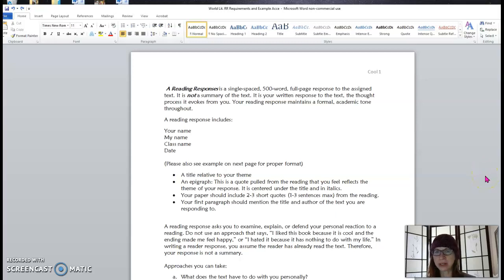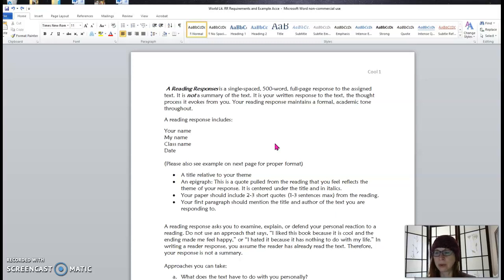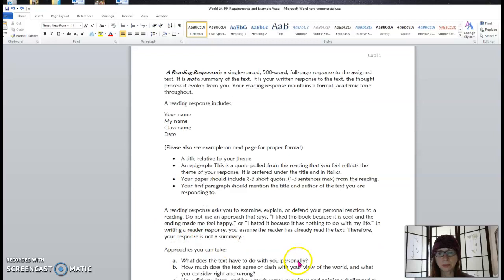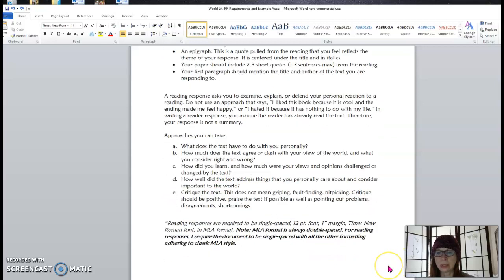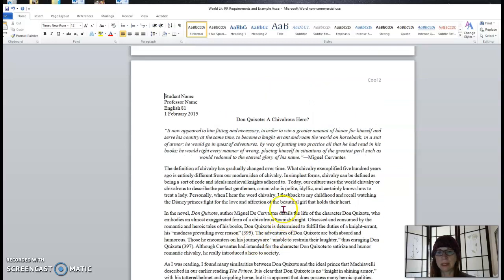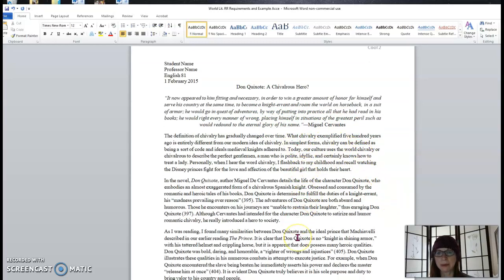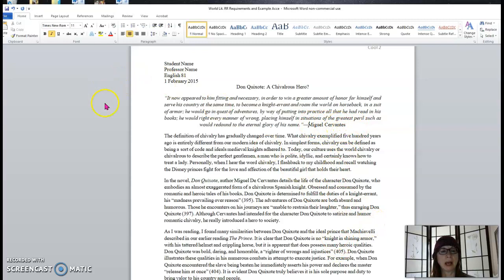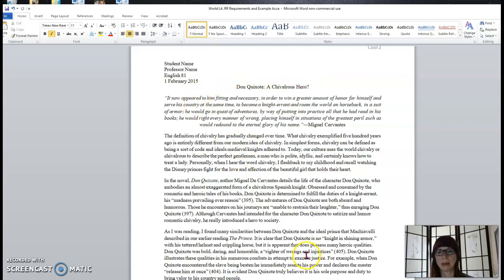The Structure of a Reading Response